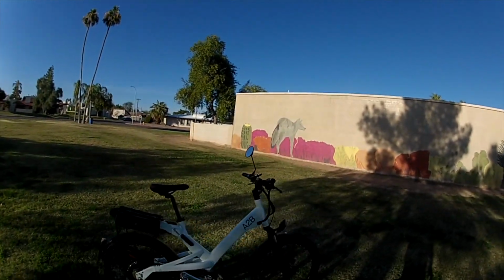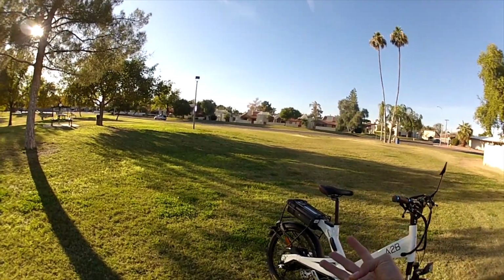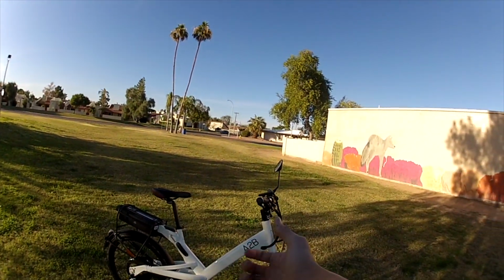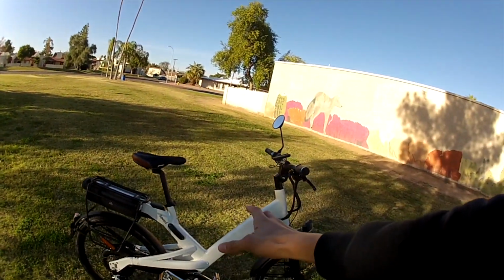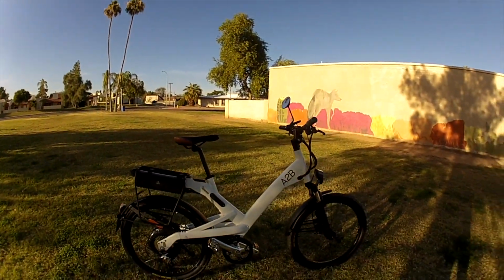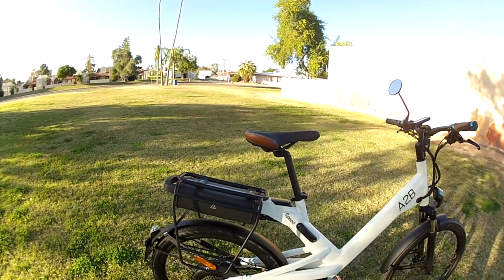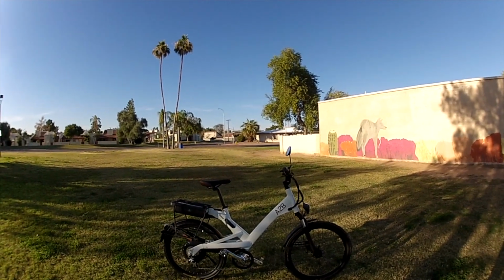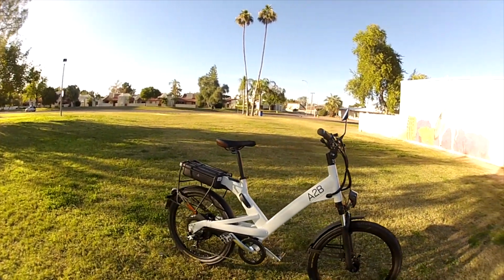Top Five Tips for Buying an E-Bike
If you liked the bike demonstrated in this video, it can be purchased here from ElectricBikeCity.com: